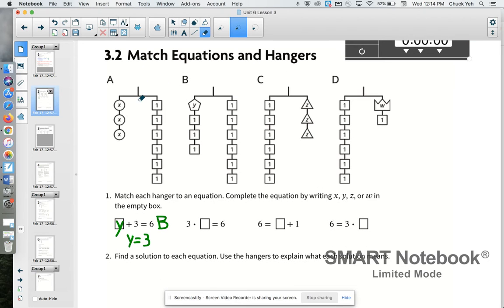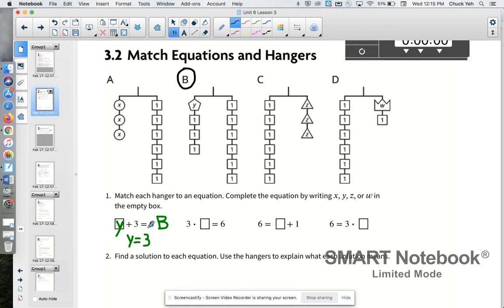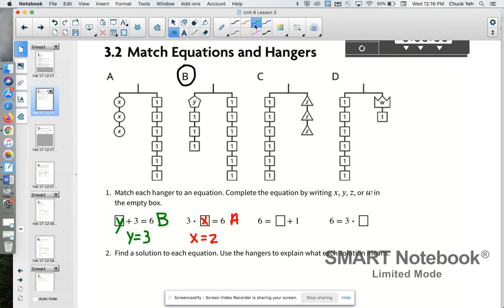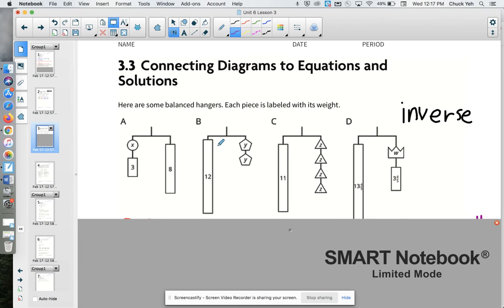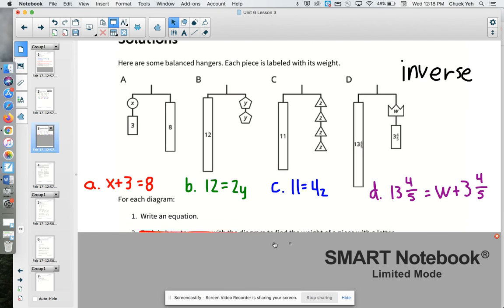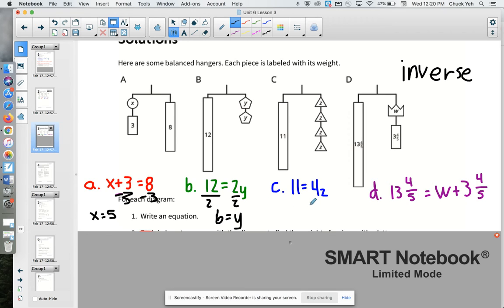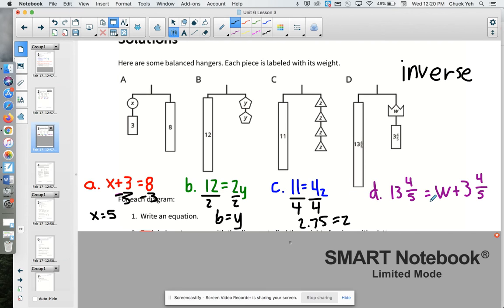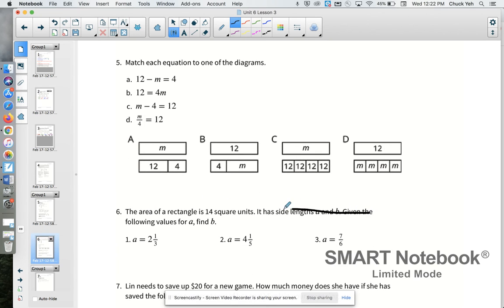Mar. 3rd Math Class Video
Continue Student Task Statements Lesson 3